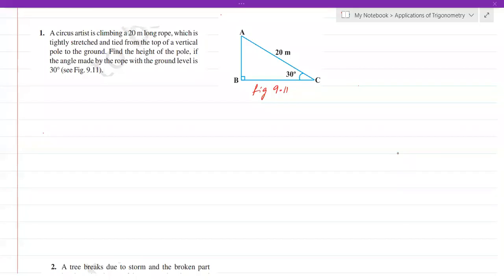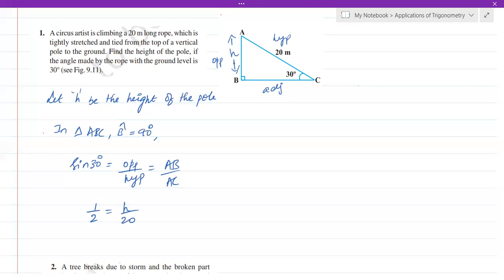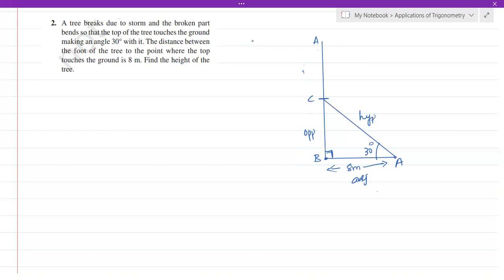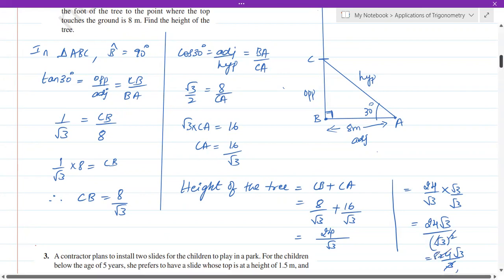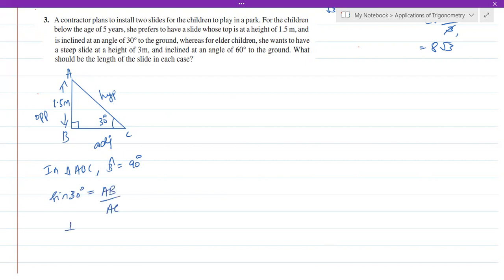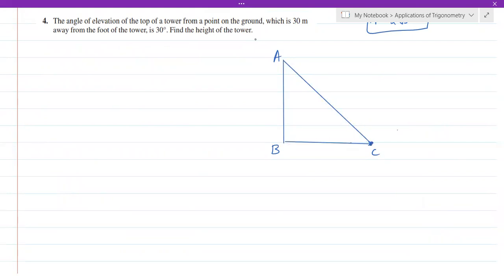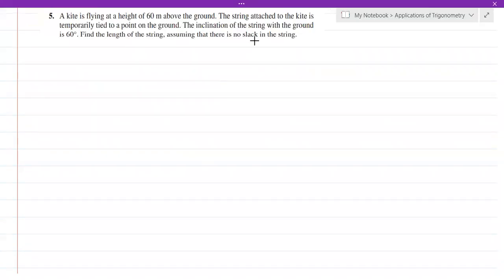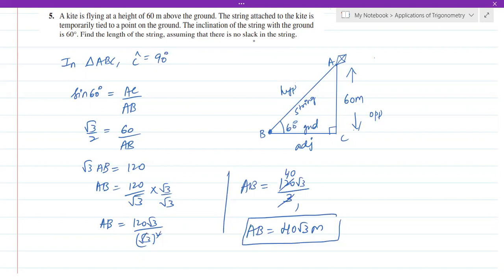Applications of Trigonometry part 02